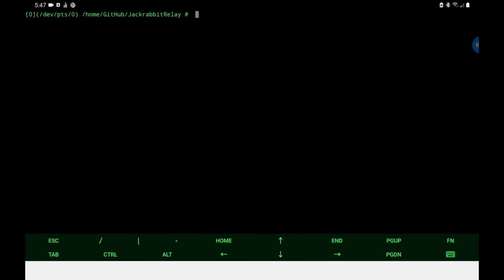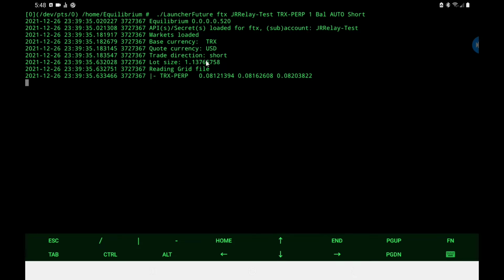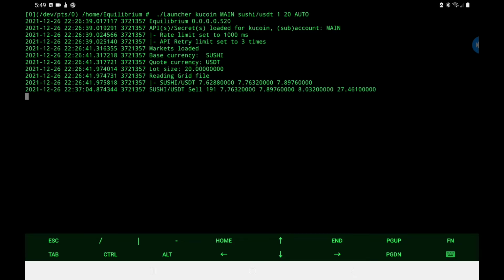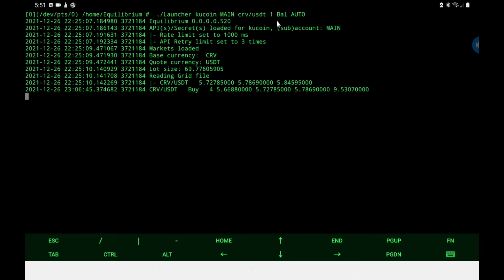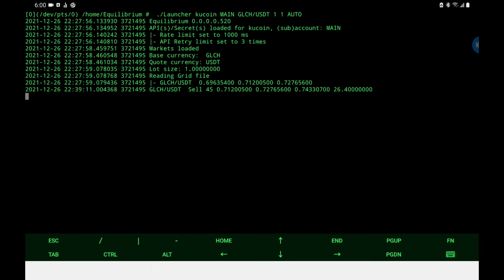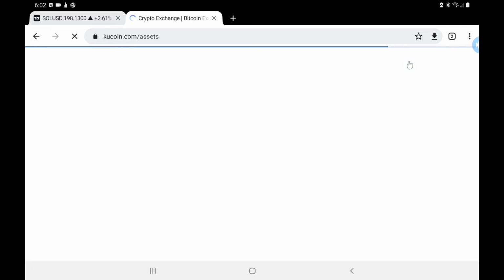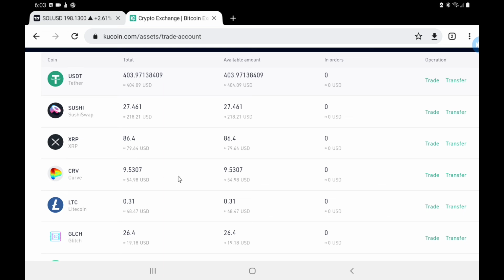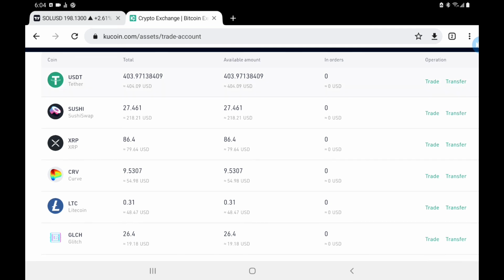More Equilibrium updates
In this video, I talk about recent updates to Equilibrium. Many new features have been added, including FUTURES. Also, balance consumption algorithms have been introduced.